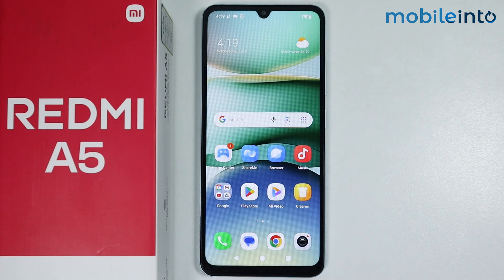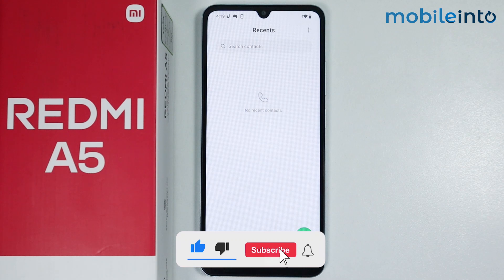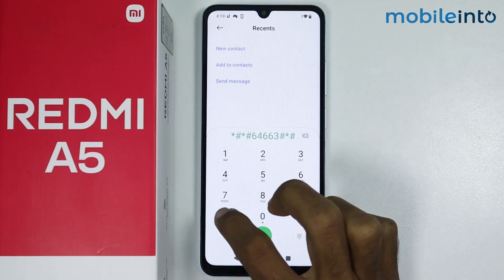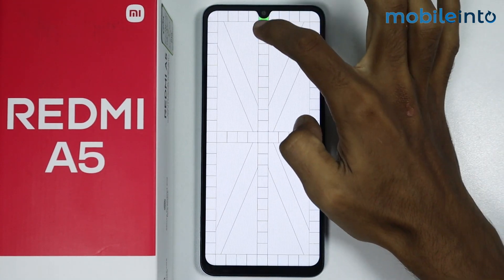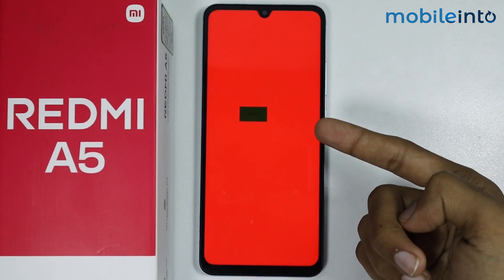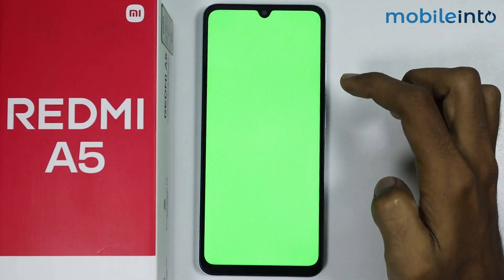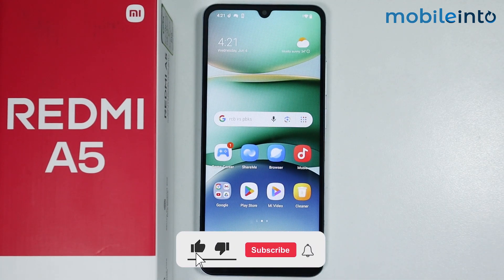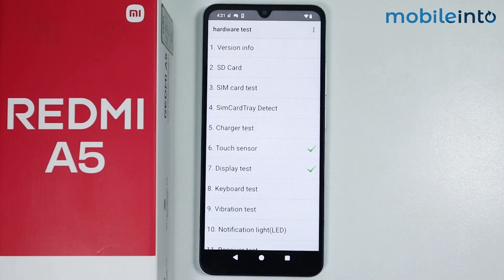(Secret Code) How to Test Screen in Redmi A5 - Check Display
How you can check the screen using code in Redmi A5. If you want to test the screen via code on any Redmi A5, follow these steps.